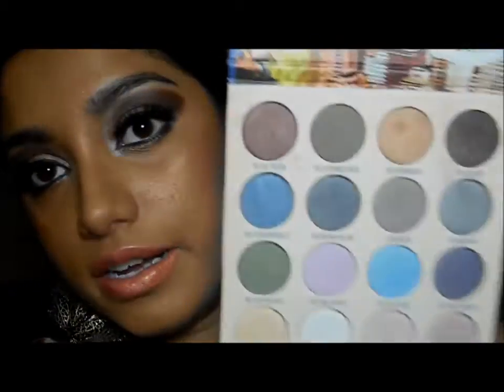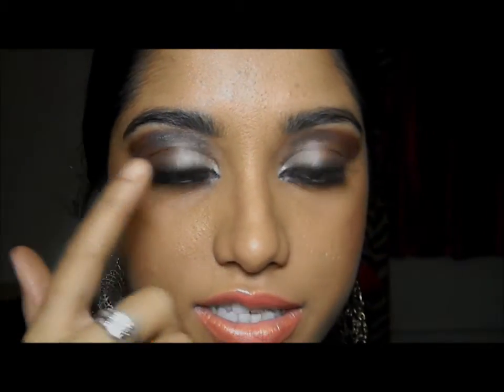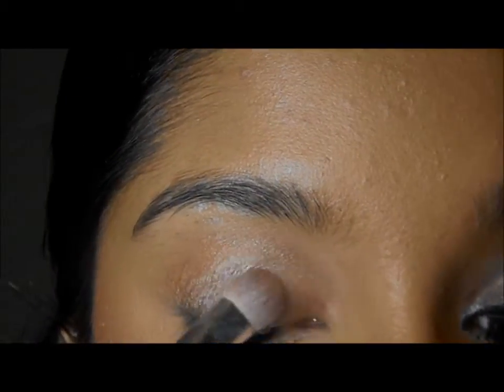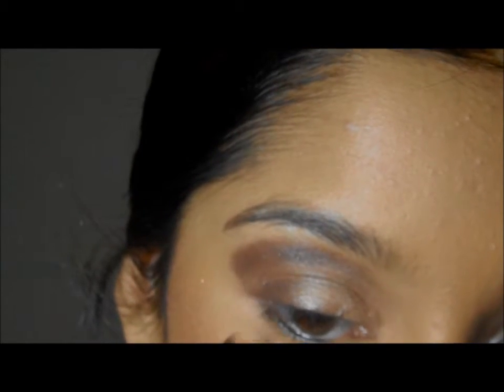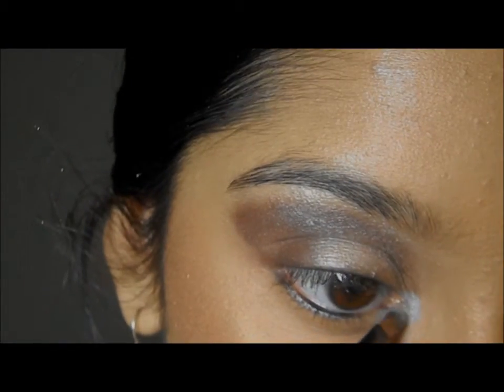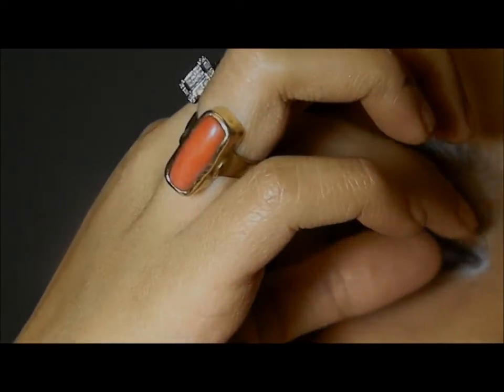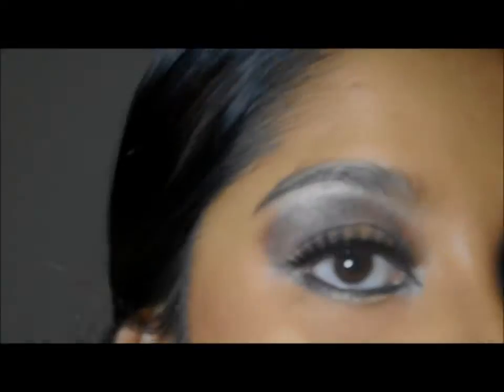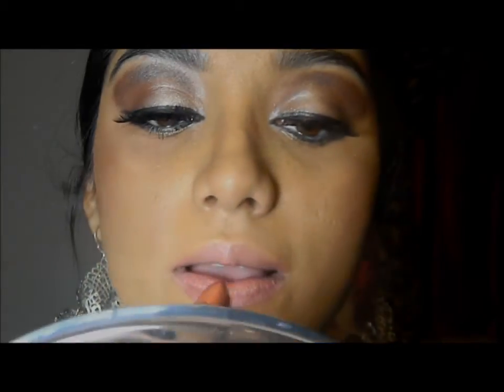♥Valentine's day look 2 tutorial ♥....Intense eyes...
★★★★★  OPEN PLEASE  ★★★★★

Want a shoutout in my next video go LIKE and COMMENT on this video (do mention " I want a shoutout" and yes you should be SUBSCRIBED TO MY CHANNEL, LIKE & FAVORITE (keep your favorite visible) this video and have to have your own videos on ur channel too, not necessarily beauty it can be anything.I will pick an youtuber and give a shoutout in my next weekend's video so act fast ♥